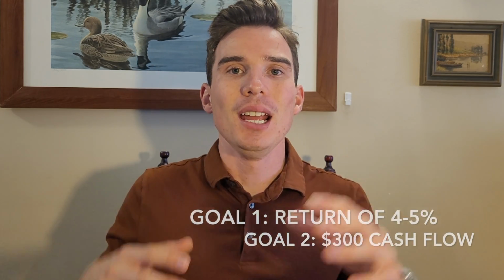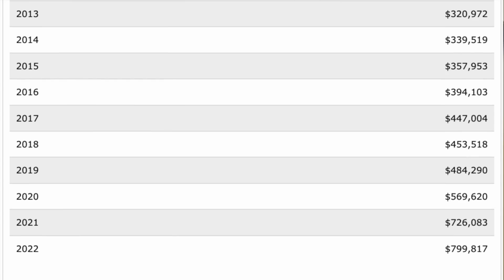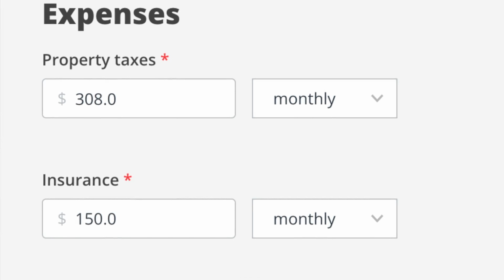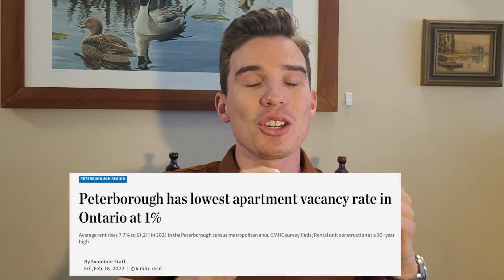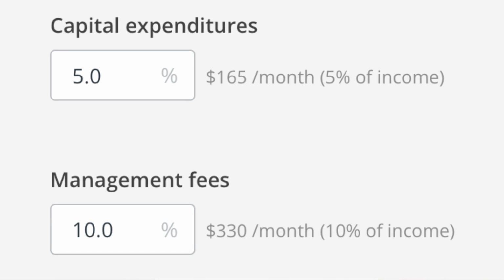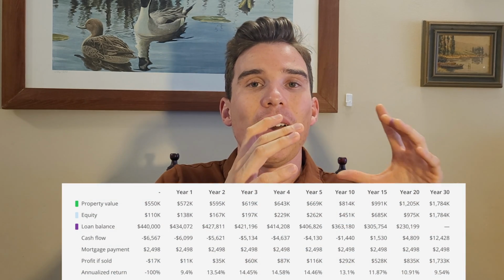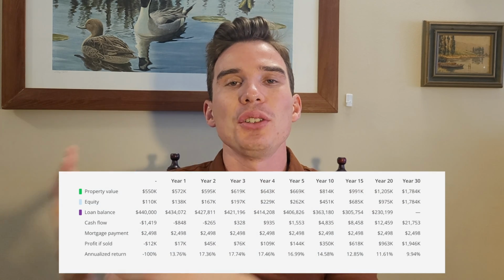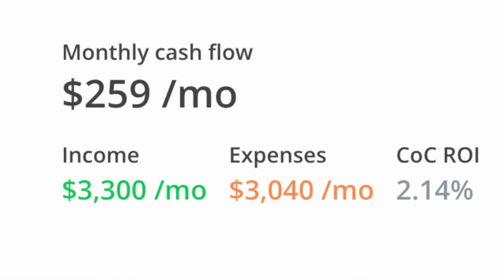How to Analyze an Investment Property in Peterborough (2022)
How to Analyze an investment Property in Peterborough ONTARIO (2022)

In this video we will look at a hypothetical rental property in the city of Peterborough Ontario and analyze whether or not is a good investment through the bigger pockets rental property calculator.

The subject property has a hypothetical list price of 549,900 and is a 4 bedroom duplex located in the Old West End off of Charlotte Street.

Are you looking to buy or sell real estate in the city of Peterborough? Let me know I would be more than happy to help!

List of Mortgage Brokers:

Catherine Gregory
Dominion Lending

John Helliker
Dominion Lending

Kellie Bonnici
The Mortgage Centre Hometown Financial

Chapters:
00:00 - Intro
01:03 - Subject Property
01:32 - Closing Costs
01:57 - Appreciation
02:37 - Loan Details
03:51 - Rental Income
04:25 - Expenses
07:21 - Results
09:34 - Lowering Vacancy and Management
10:23 - Making This Property Work
12:01 - Conclusion